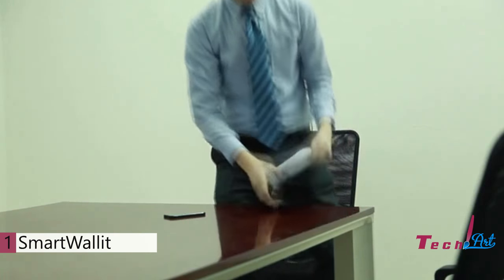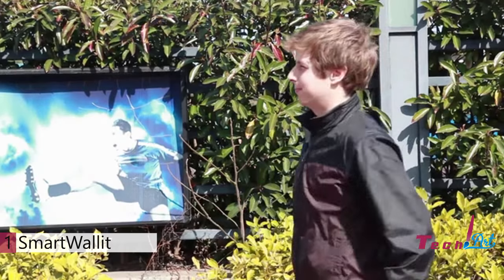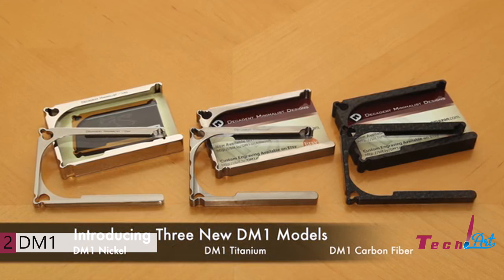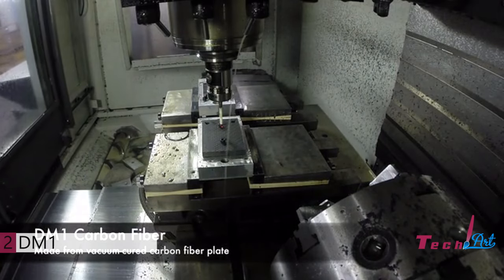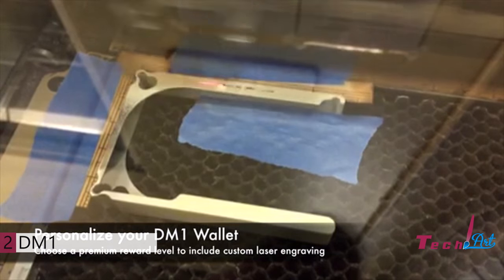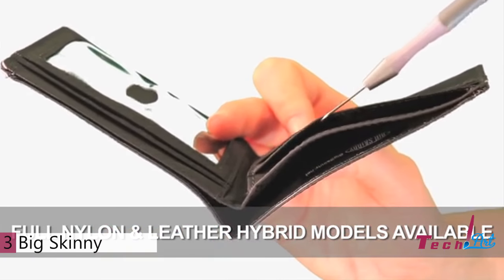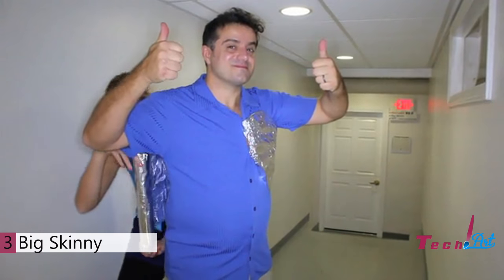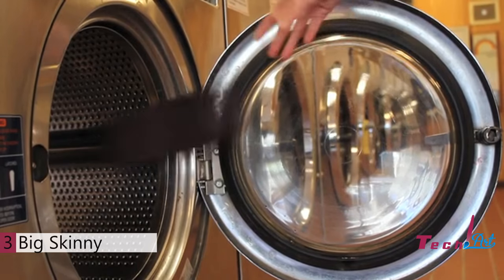5 Most Stylish, Minimalist And Ultra Slim Wallets You Can Buy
Safe wallets with bluetooth, self-charging, tracking system and more...